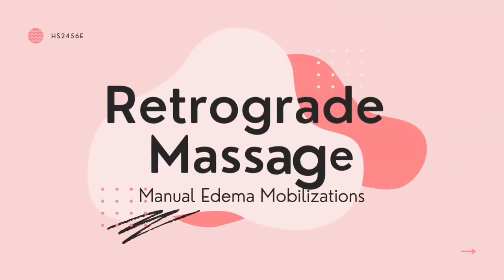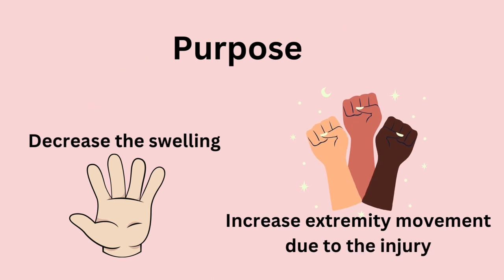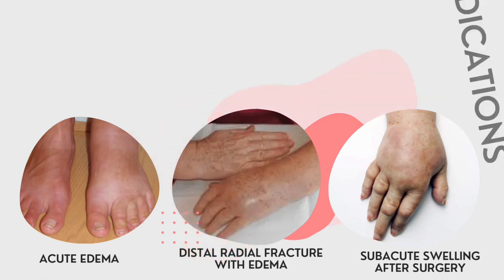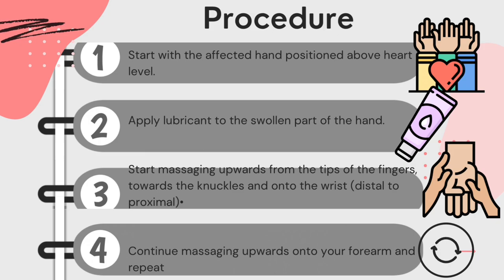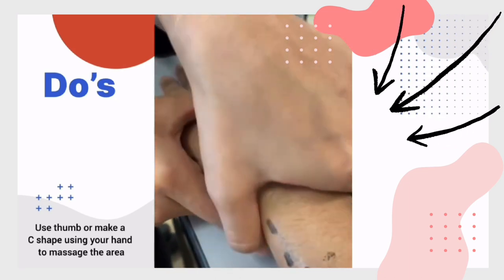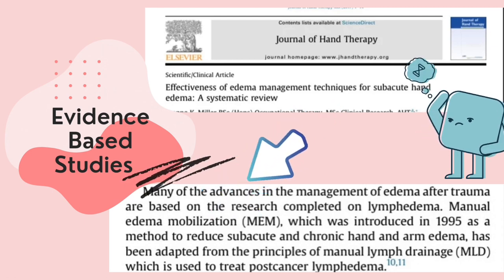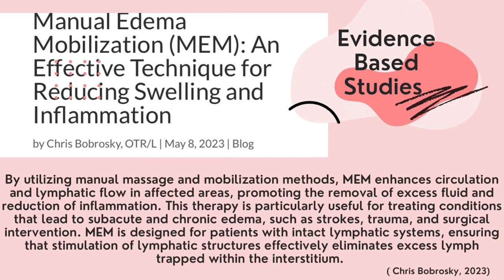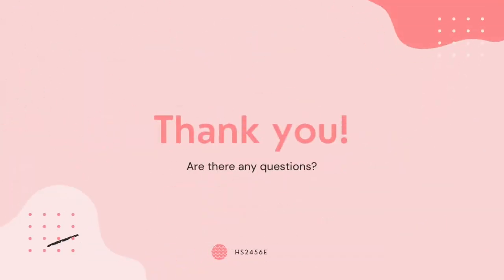Lesson 8: Manual Edema Mobilisation (Retrograde Massage)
Manual edema might sound fancy, but it's a hands-on way to help reduce swelling and fluid buildup in certain body parts. Imagine a gentle massage that goes against the flow, like swimming against a slow current. The therapist uses their hands to gently push and move the fluid in the swollen area, helping it travel away and be absorbed by the body. It's like giving a helping hand to your body's natural drainage system. This type of massage is often used when someone's had surgery or is dealing with lymphedema, a condition where fluids build up and cause swelling. Before trying it, it's wise to chat with a healthcare provider to make sure it's the right approach for your situation.